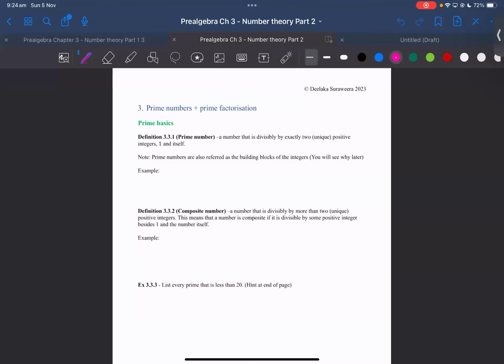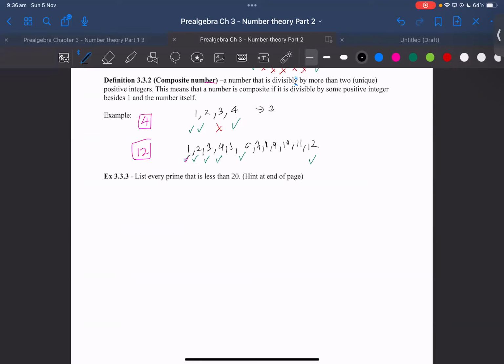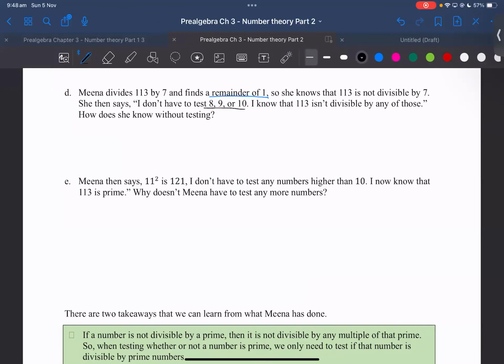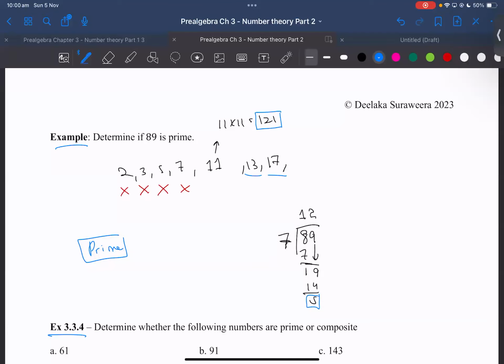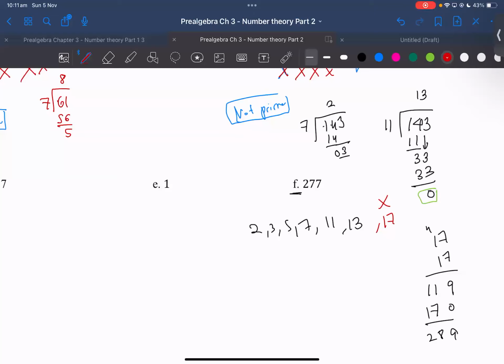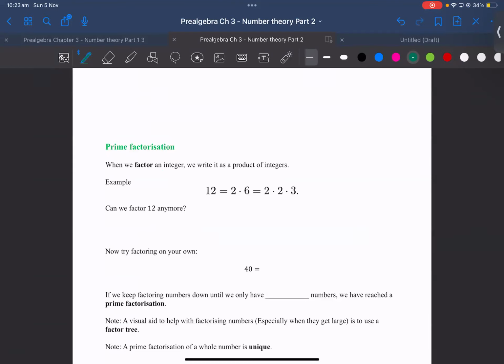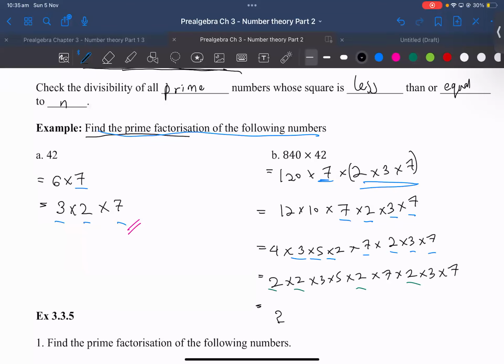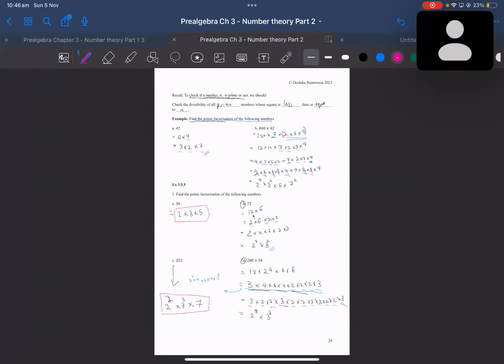Prealgebra Sun - Week 13 - Primes and prime factorisation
This week's Sun lesson on primes and prime factorisation